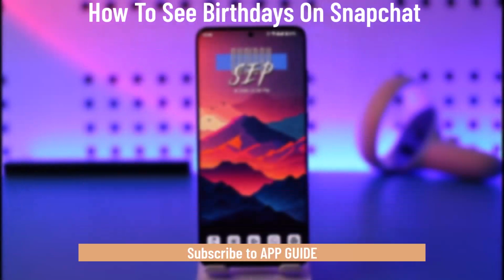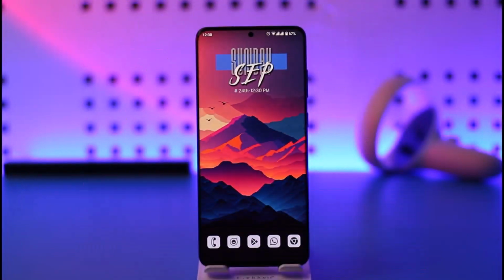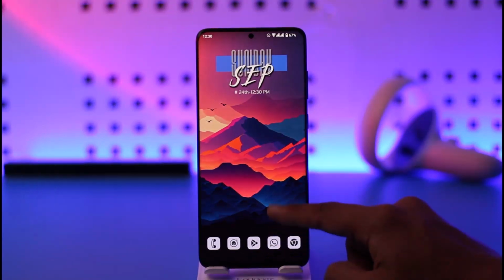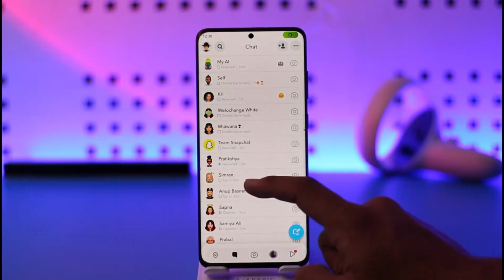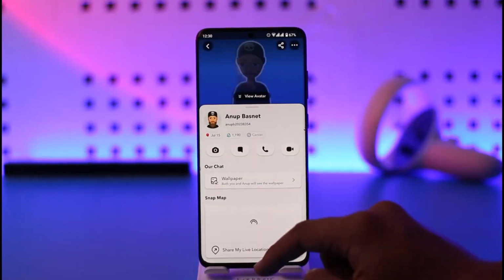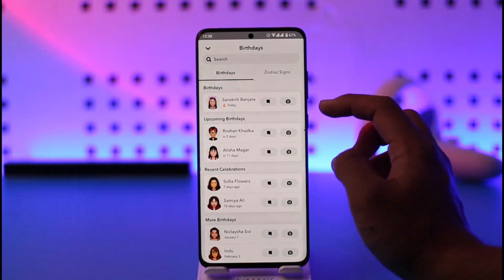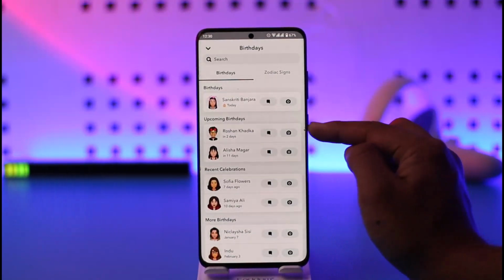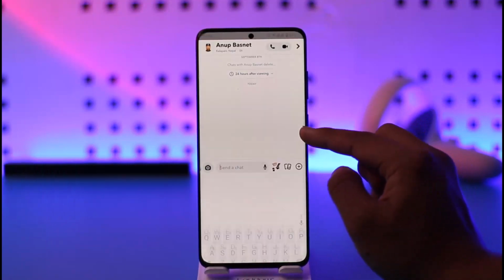How To See Birthdays On Snapchat !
In this tutorial video, I am simply going to show you see birthdays on Snapchat.

~Chapters:
0:00 Introduction
0:15 See Birthdays On Snapchat
0:51 Conclusion